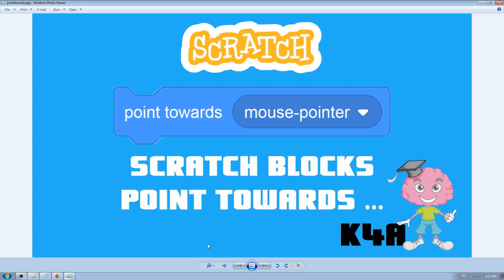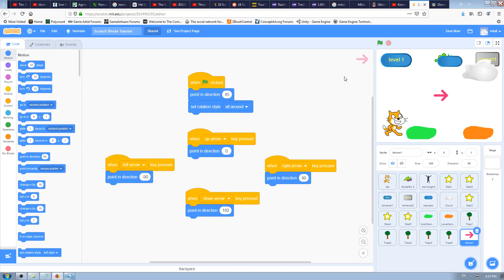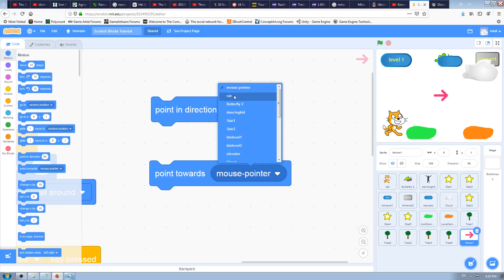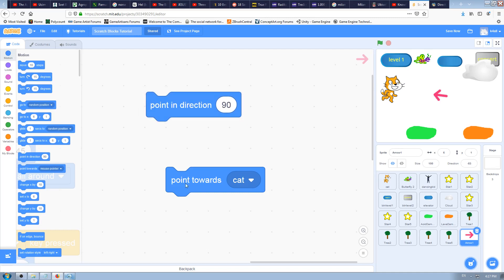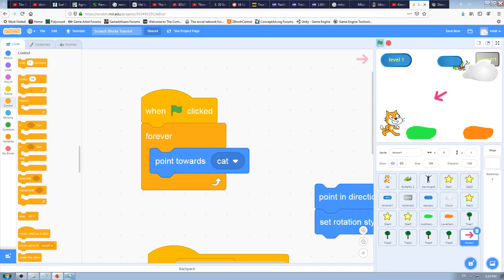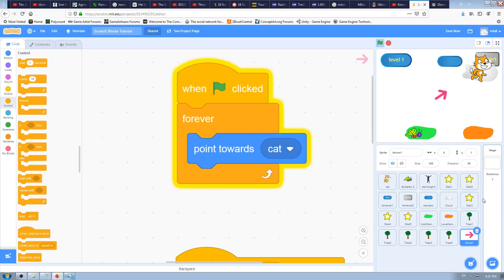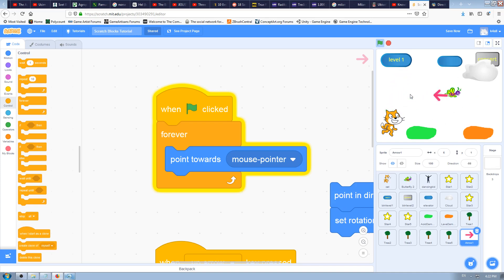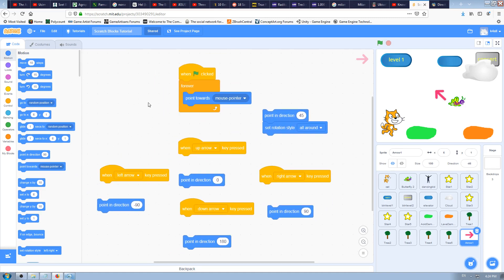Scratch blocks - point towards ...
In this video we are going to learn how to use "point towards ..." Scratch block.
This block is one of the Motion blocks, and also connected to Direction.
Because "pointing" means changing your direction to something else.
In our case we can choose from two options: mouse-pointer or some sprite from our game.
First option could be used for some top down shooter games, where mouse pointer is your aim.
And second option can be used for tower defense games, when tower turret rotates towards enemies.
We haven't used this block in some concrete example in our cat game, but I promise I will do that in future !